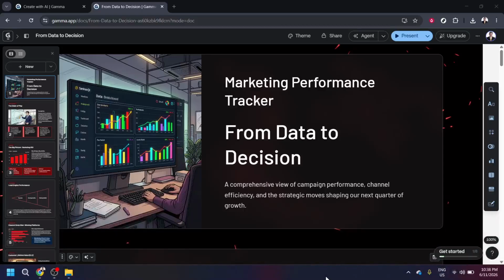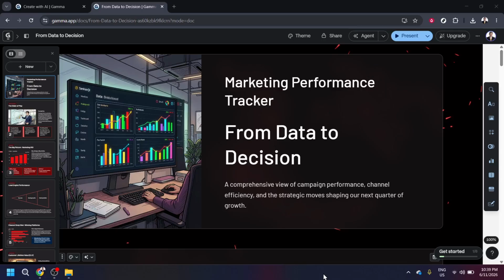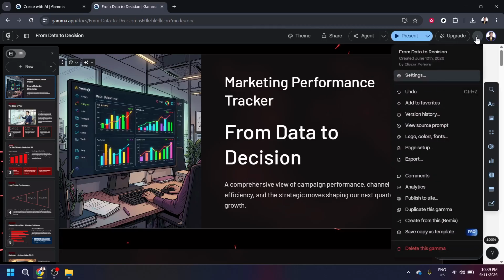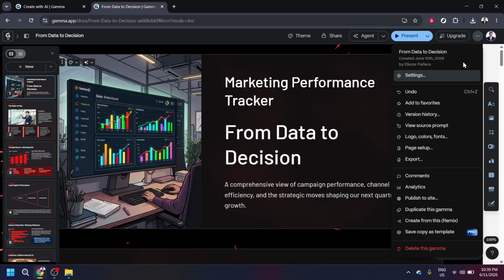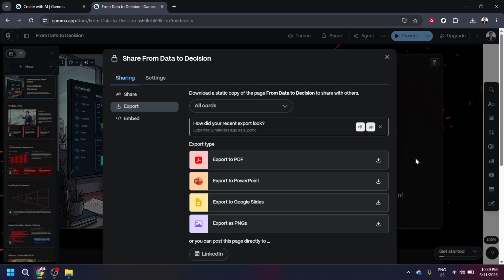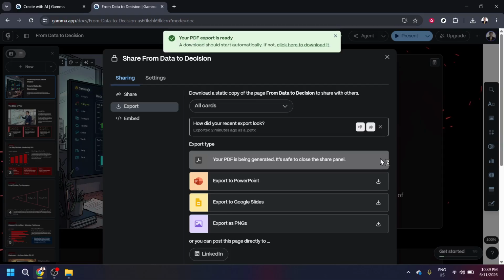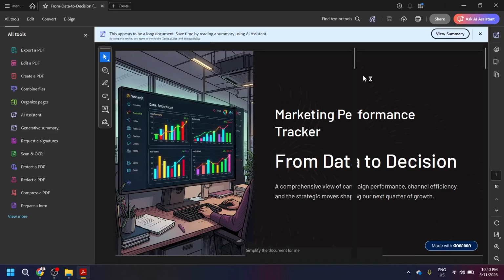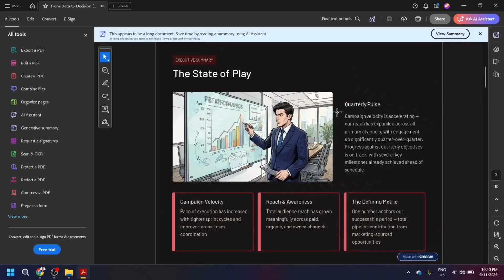How to Download Gamma Presentation as a PDF (Easy Guide)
In this video, we discuss how to download Gamma presentation as a PDF. You'll learn to export Gamma to PDF and find the PDF export button. We cover the simple steps to convert your Gamma presentation into a downloadable PDF file, perfect for sharing or printing.

00:00 Introduction to PDF Export
00:23 Four Simple Steps Overview
00:35 Locating the Hidden Main Menu
00:50 Clicking the Three Dots Icon
01:16 Selecting the Export Option
01:30 Choosing Export to PDF
01:45 PDF Generation Notification
02:00 Downloading the PDF File
02:12 Opening the PDF in Reader
02:24 Verifying Perfect Formatting
02:51 PDF Ready for Sharing